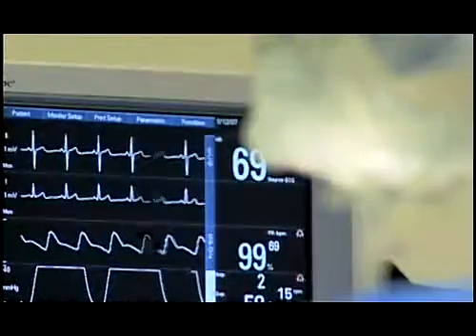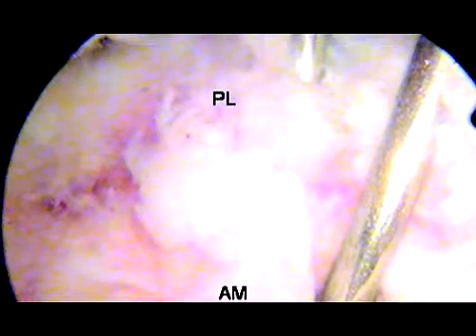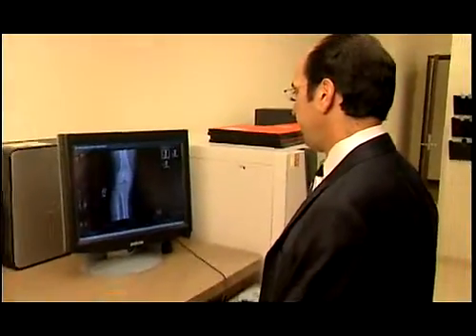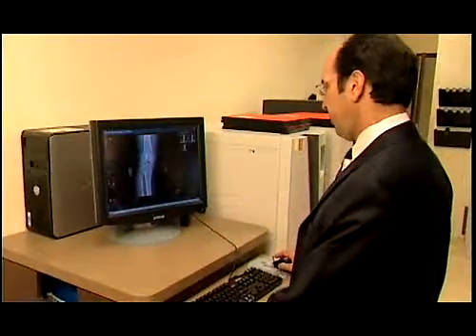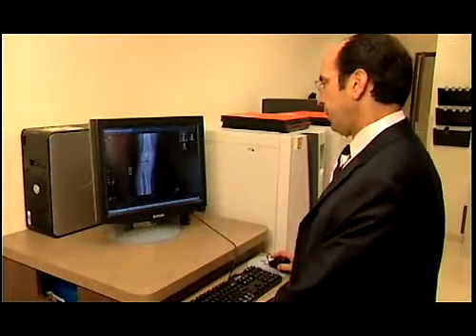National Medical Report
Suburban Orthopaedics